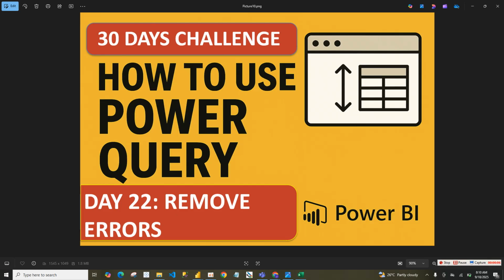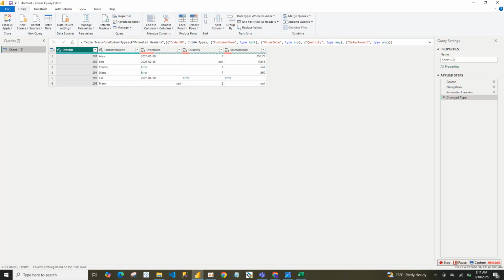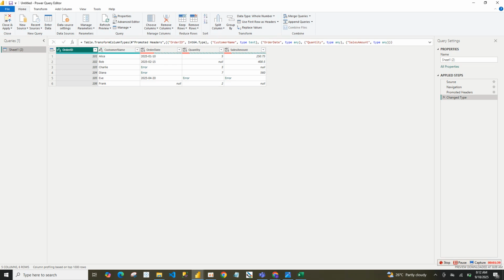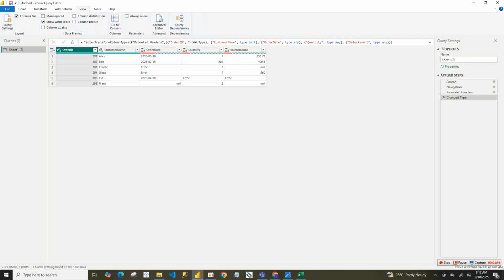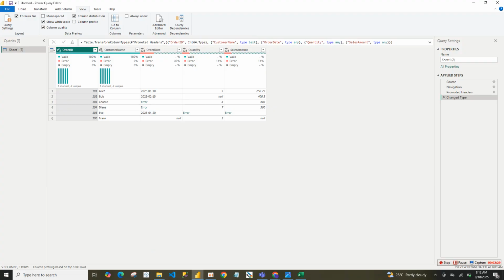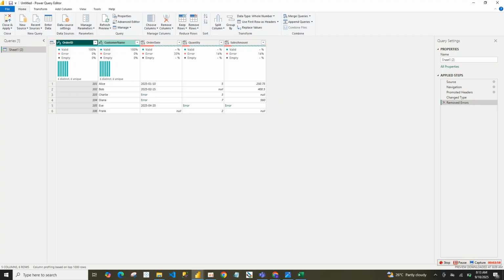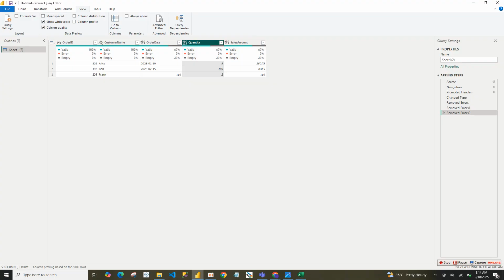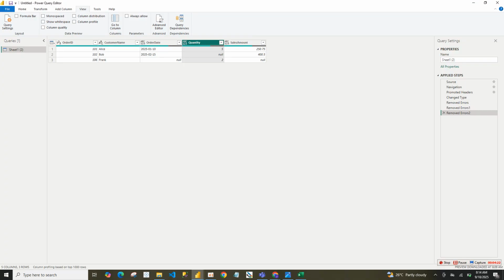DAY 22 – REMOVE ERRORS IN POWER QUERY | 30 DAYS POWER QUERY CHALLENGE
In this video, we’ll look at how to Remove Errors in Power Query — a crucial step in cleaning and preparing reliable datasets.

📌 What you’ll learn today:
• Identifying error values in Power Query
• Removing error rows automatically
• Best practices for handling data errors without losing important information
By the end of this tutorial, you’ll know how to keep your dataset clean and error-free for accurate reporting and analysis.